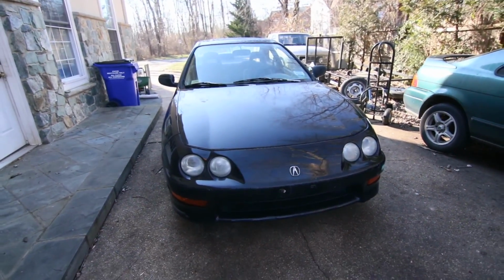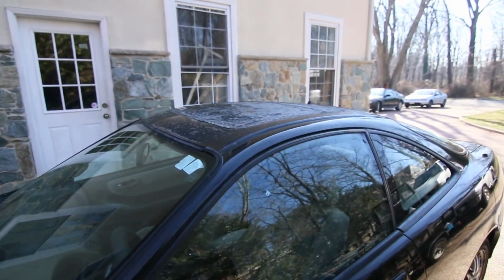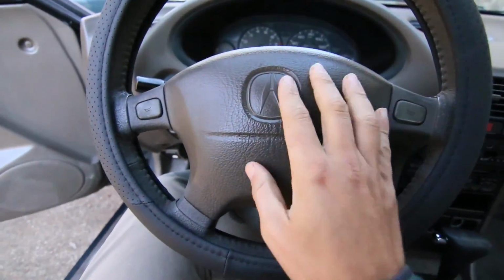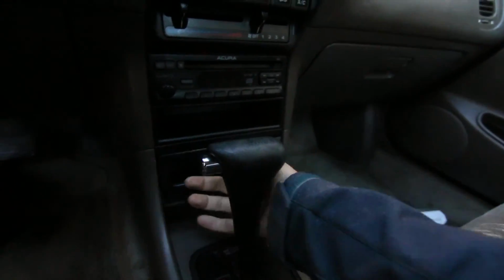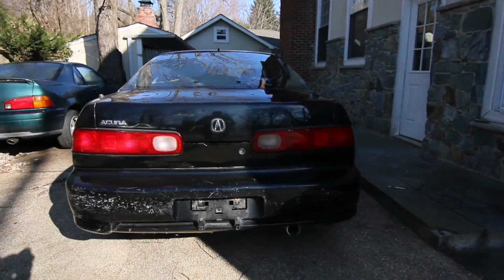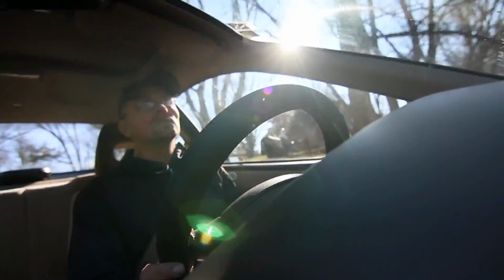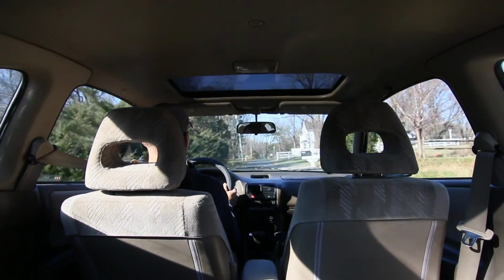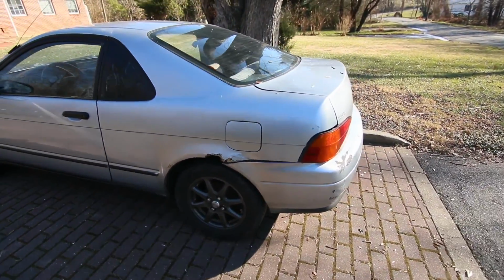A cute little Acura Integra with Bug Eyes